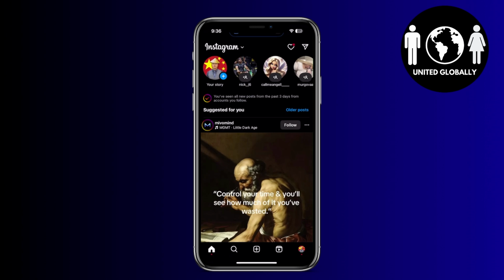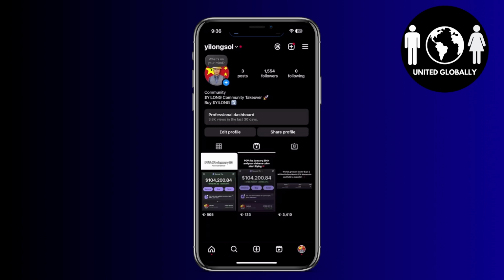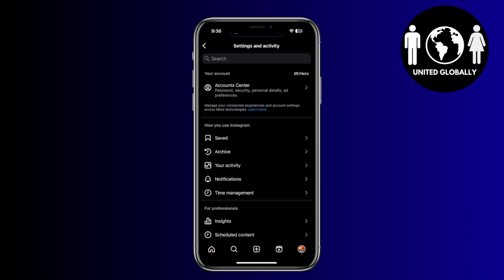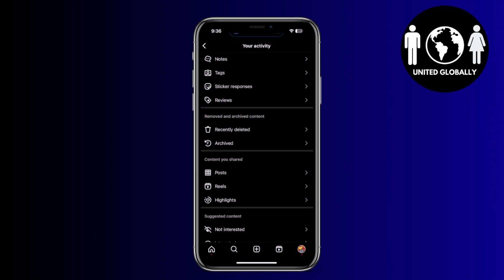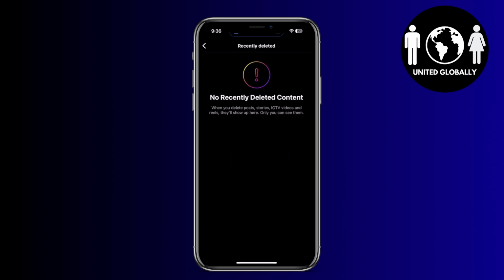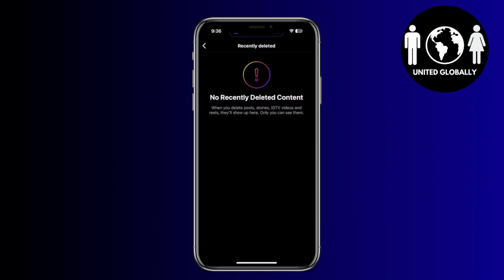How To See Recently Deleted Posts On Instagram (2025) Restore Deleted Post Option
Learn how to see recently deleted posts on Instagram and restore them with this easy step-by-step guide. Don't panic if you accidentally delete a post, we've got you covered!